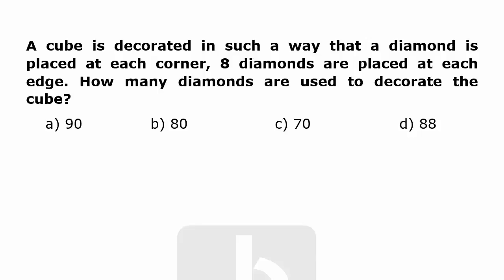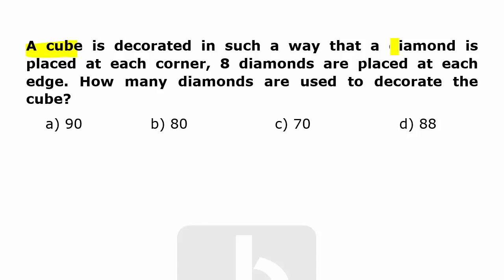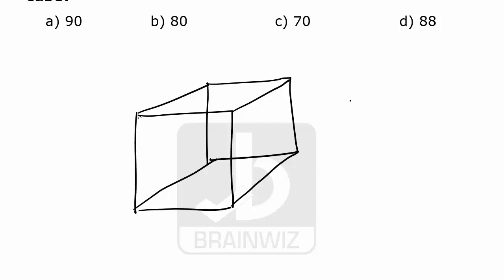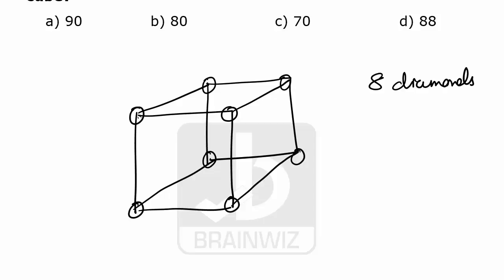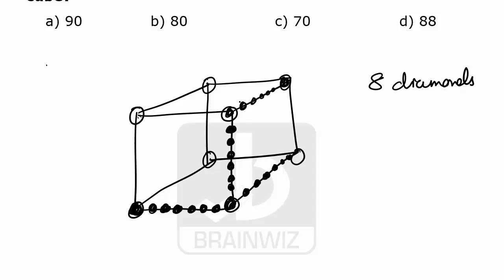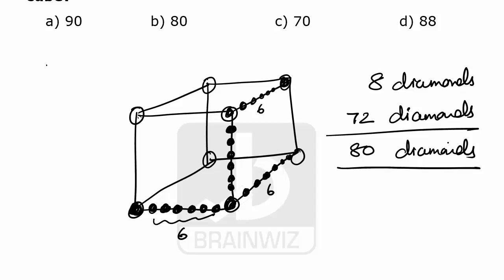Cubes 2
This is a basic question of Cubes,